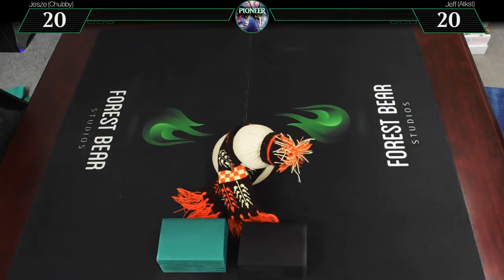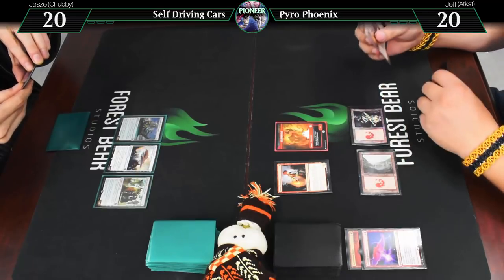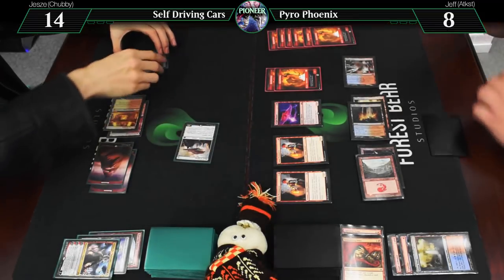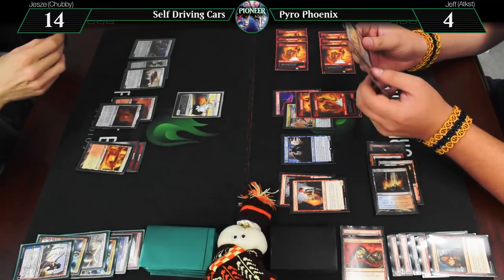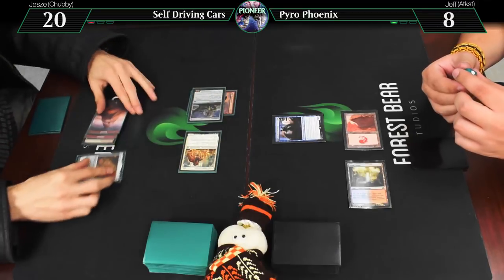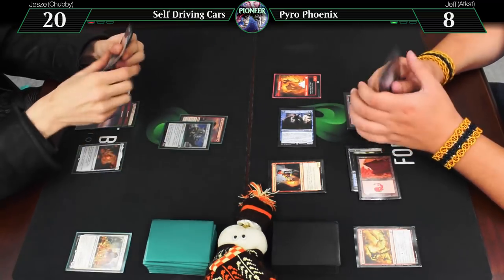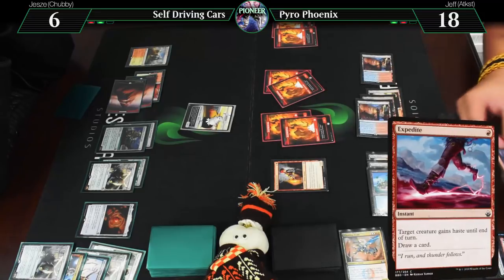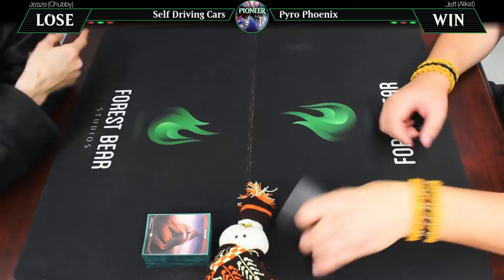MtG Pioneer Gameplay - Self Driving Cars VS Pyro Phoenix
We're back, this time trying out brand new format, Pioneer! Much like Modern before it, this is a non rotating official format, full of exciting possibilities!

For our first matchup we have Chubby piloting (Or in this case auto-piloting) a vehicle deck which lays down an impressive fleet of cars which can come to life on their own. Atkst on the other hand has brought a Pyro Phoenix deck which abuses some of the more powerful Modern staples that have made the cut for Pioneer. A fitting matchup for what is currently a hybrid of Modern and various Standard formats.